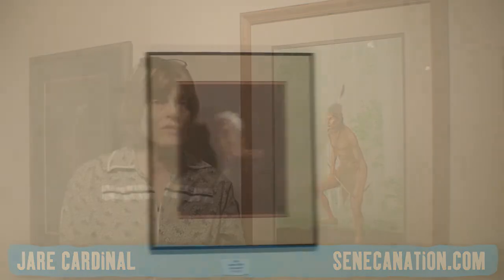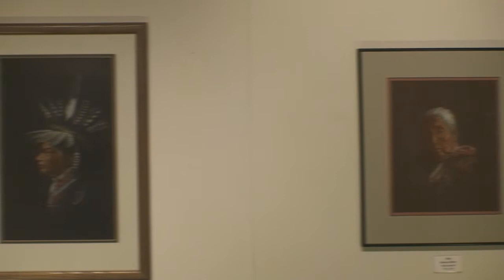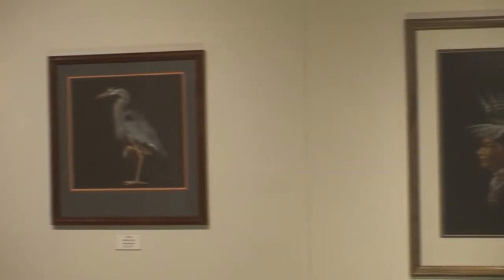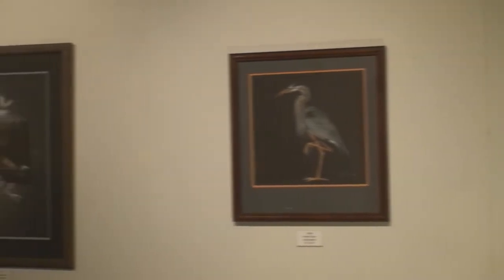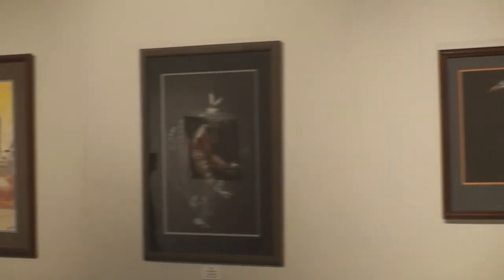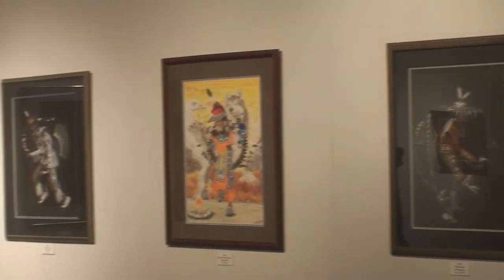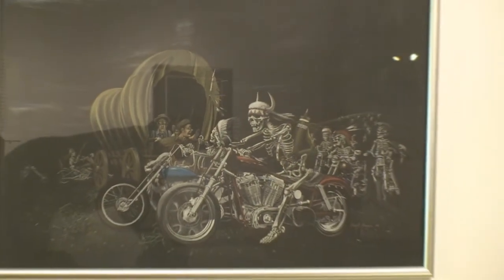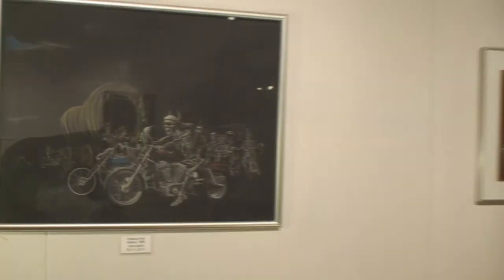Roger B. Thompson Artwork At The Seneca Iroquois National Museum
Artist Roger B. Thompson made his re-entry into the art world at the Seneca Iroquois National Museum in March where he put a beautiful retrospective of his work on display.

We were fortunate enough to speak with Roger about his past, present and future.